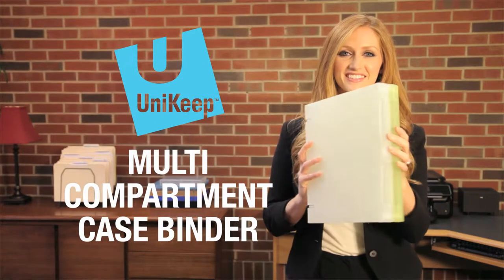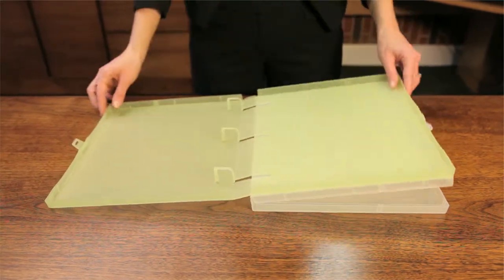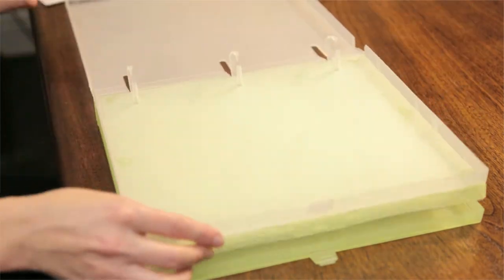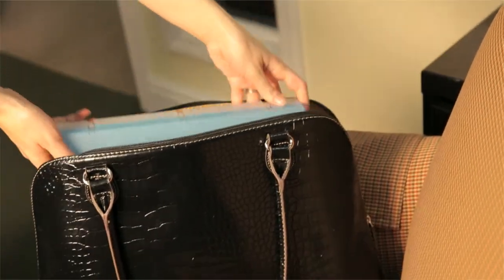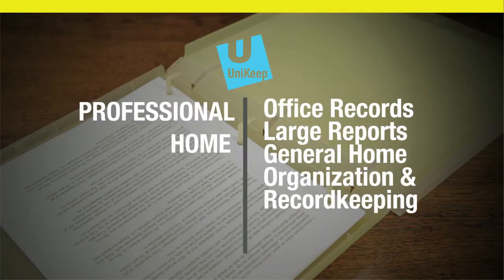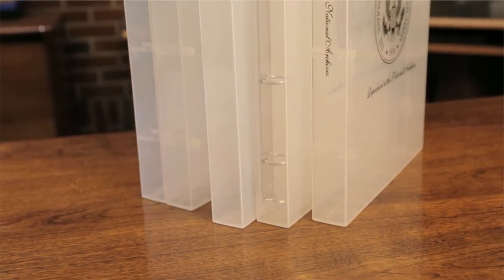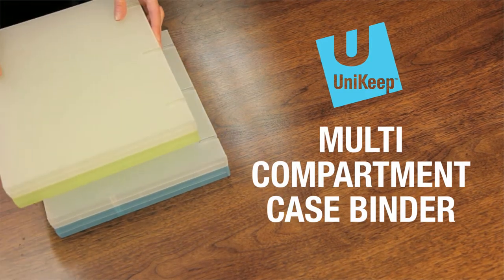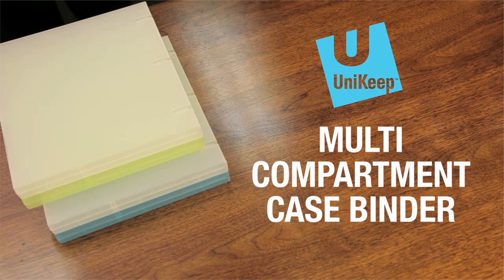Ring Binders with Multiple Compartments - Neat!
Got lots of stuff to keep? Join the club. Here's a great solution:

UniKeep Multiple Compartment Binders.

Cavernous storage space, paired with UniKeep's patented fully-enclosed design, is a great way to store and organize lots of papers. 100% plastic (polypropylene) design with snap-locking rings keeps your paperwork stowed safe, dry and organized.

Perfect for offices, homes or home-offices that need to keep